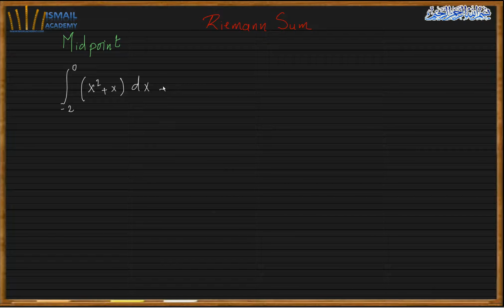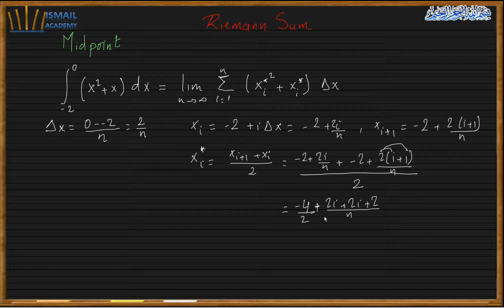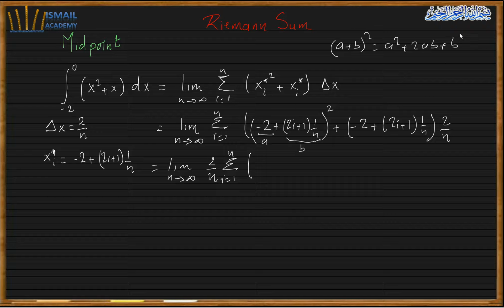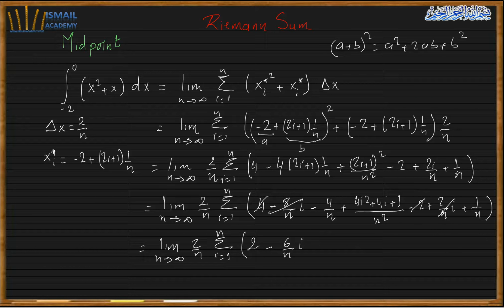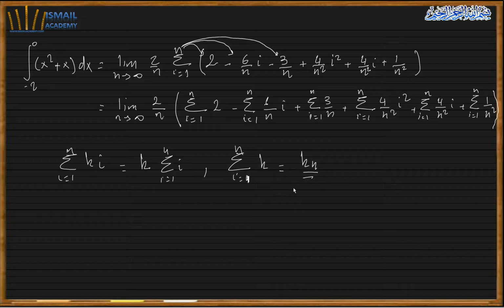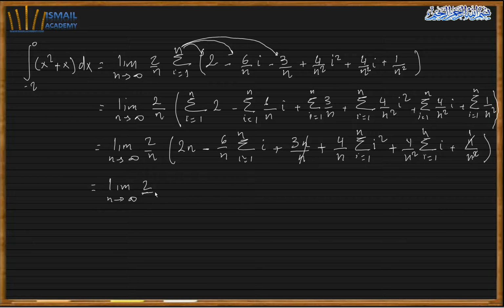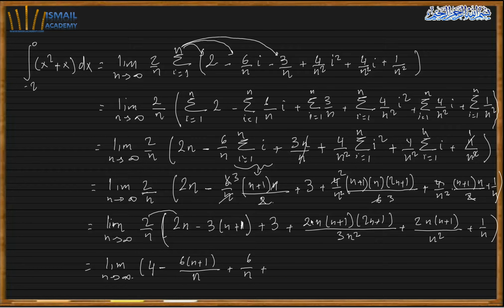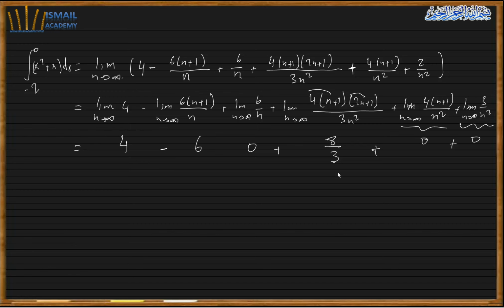Riemann Sum using midpoint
How to integrate using Riemann Sum (midpoint)with limit